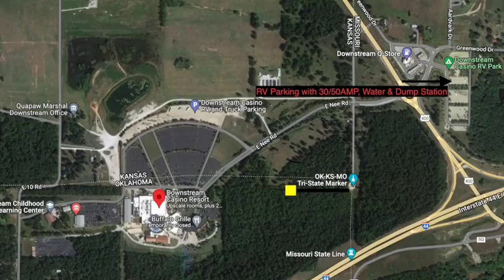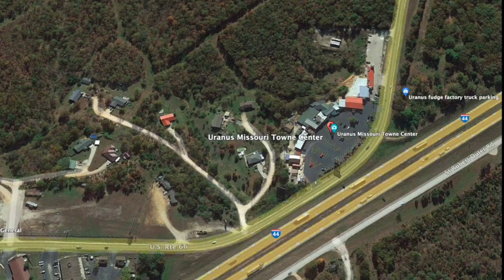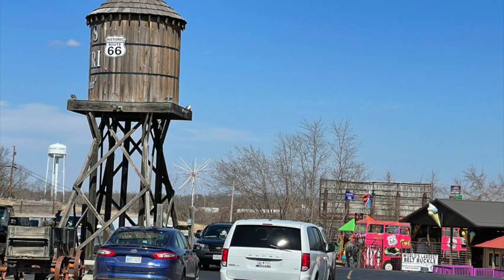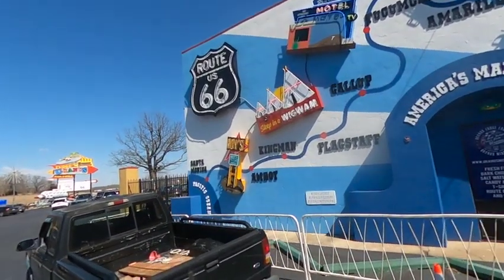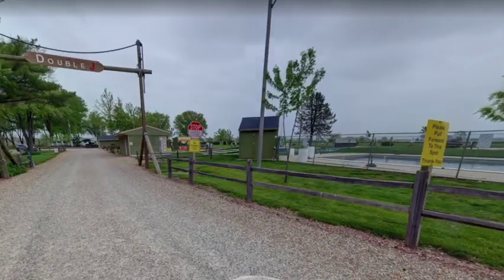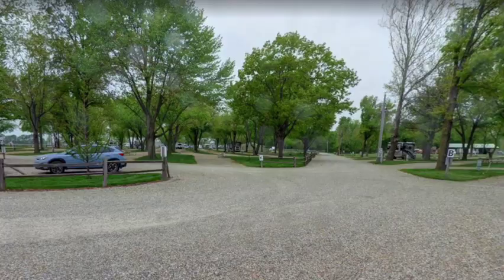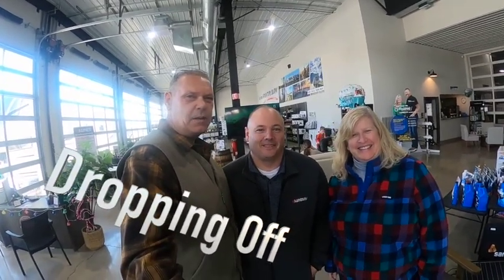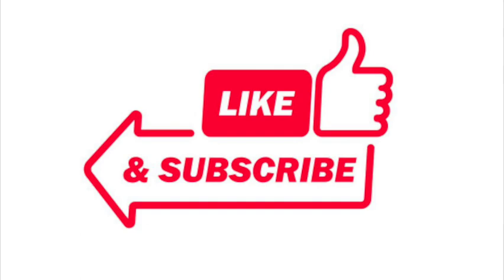Have you been in Uranus or camped in a casino parking lot? We stayed in a casino parking lot. E4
We stayed at our first casino and found roaming bison.  The “Downstream Casino”, located at the three corners of Oklahoma, Missouri and Kansas, provides for an easy on / off the freeway along with very accessible RV sites.  You can choose to boondock for free or utilize the 30/50AMP with water sites.  Dump station on premise.  The RV Park is a little of a distance from the hotel and casino, however, free shuttle buses make the transit to and from regularly.  Adjacent to the RV parking, is a general store and fuel station.  Very convenient for the quick overnight stop.

RV Parks visited:
Downstream Casino – Quapaw, OK 74363

“Uranus Missouri on Historic Route 66 is a Family Fun Destination located in the Beautiful Ozarks in South Central Missouri between Saint Louis and Springfield, Mo on Interstate 44 and Historic Route 66.  We offer a variety of fun activities for the entire family. Come Visit Uranus for the Fudge and stay for the FUN!”

We do not receive compensation for this material, nor do we endorse any items which may have been captured during filming.  We are not certified mechanics or inspectors and may only offer opinions of a product shown or discussed.